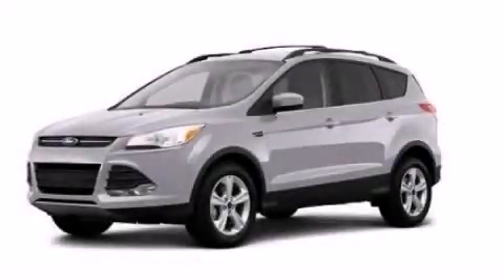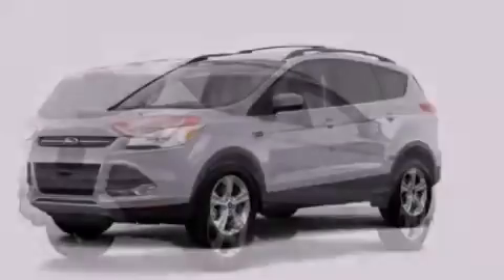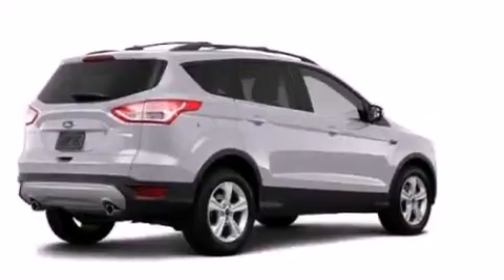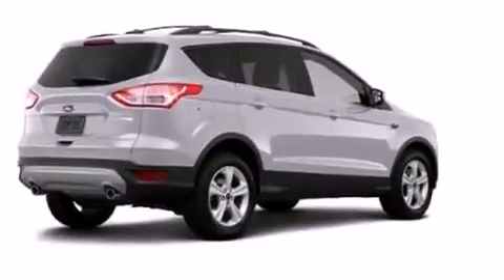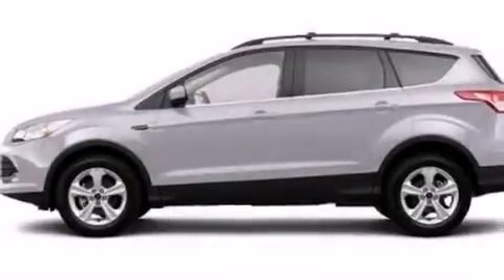2013 Ford Escape Chattanooga TN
We've been honored to serve the Chattanooga TN area , we promise that your experience at our dealership will exceed your expectations ! Year : 2013 Make : Ford Model : Escape Engine : 1.6L I4 Trans . : Automatic Exterior : Silver Interior : Gray Marshal Mize Ford 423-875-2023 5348 Highway 153 Chattanooga , TN 37343